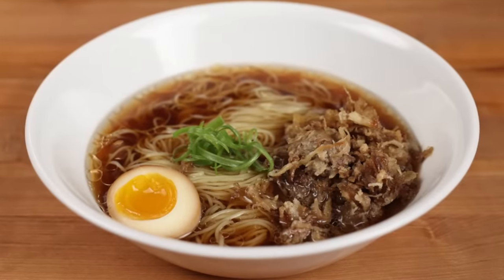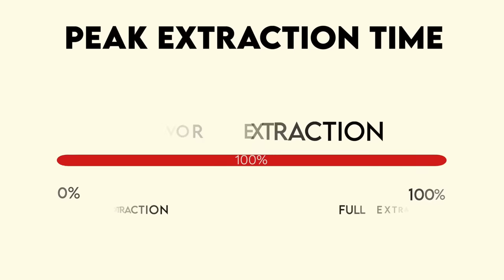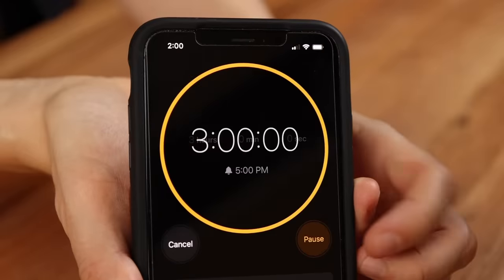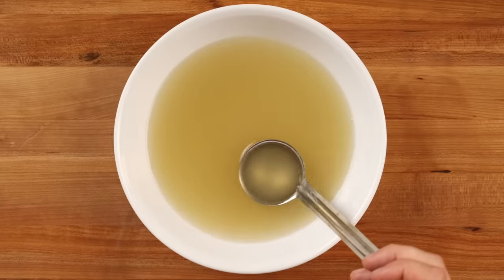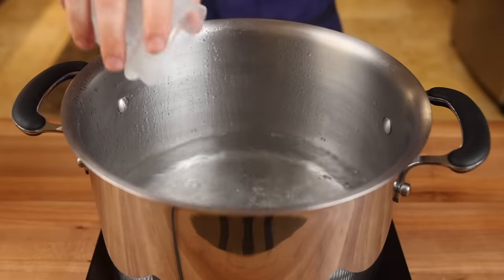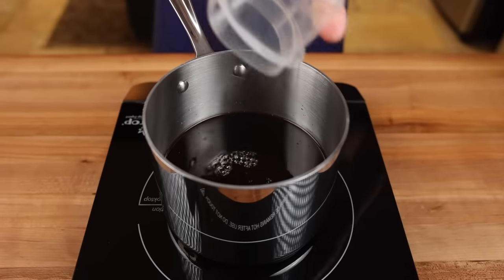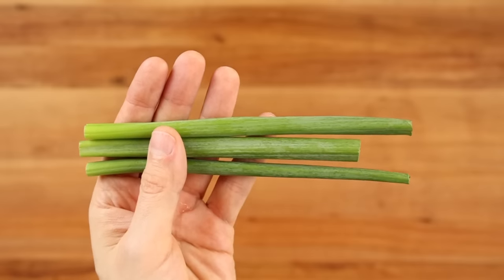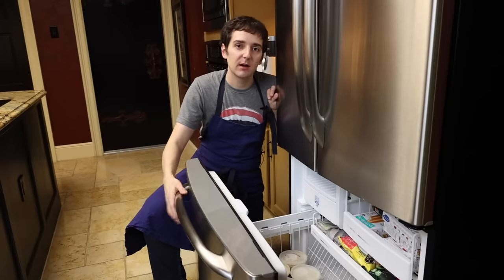Making World-Class Ramen With Walmart Ingredients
YOU CAN make a WORLD-CLASS ramen soup using budget ingredients available at any Walmart! You don’t have to break the bank to make a truly amazing ramen soup. In this video, I’m going to show you EXACTLY how to make an incredible ramen soup from scratch at home using budget ingredients available at Walmart!

Wanna learn how to make the legendary Chick-fil-A Chicken Sandwich with Walmart Ingredients?

Ingredients used:
Kikkoman Shoyu Sauce
Kikkoman Soy Sauce
Rice Vinegar
Accent Brand MSG
Morton’s Kosher Salt
Vegetable Oil
DeCecco Brand Angel Hair Pasta
DeCecco Brand Thin Spaghetti
Baking Soda

Kitchen gear in video:
Misono UX10 Chef's Knife
Induction Cooktop
John Boos Work Table
John Boos Cutting Board
All Clad 2 qt Sauce Pan
All Clad 6 qt Stock Pot
Wushtof Kitchen Shears
Bamboo Spider

Special thanks: Jatin Das Gupta - B-roll genius

Timestamps:

0:00 Intro
0:53 The Broth
7:10 Shoyu Tare
8:38 The Noodles
10:21 Aroma Oil
11:23 Soy Marinated Egg
12:58 The Meat (Shredded Pork)
13:58 Curly Scallions
14:38 Making a bowl of ramen
15:08 Taste test
15:59 Extra tip: ramen concentrate